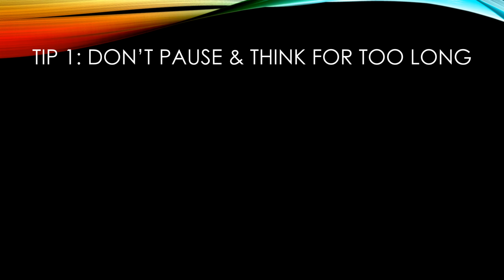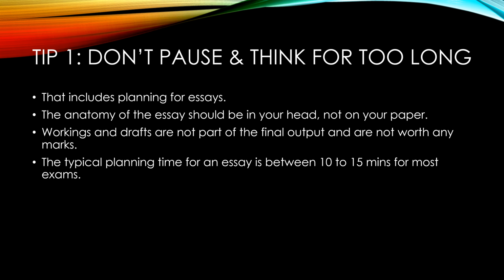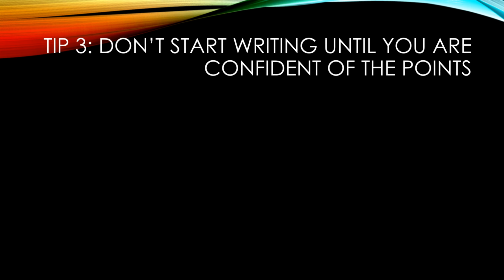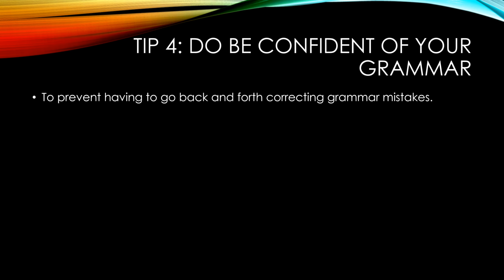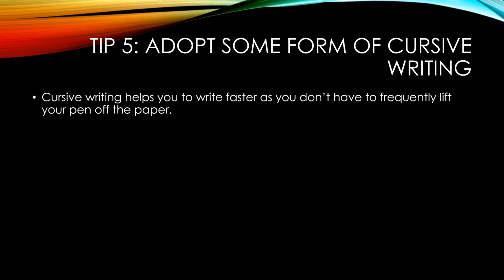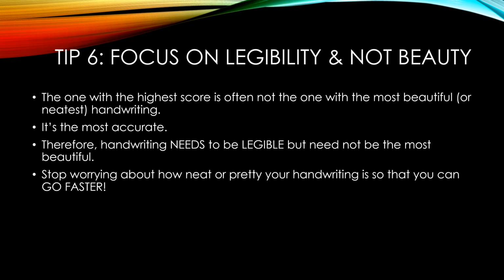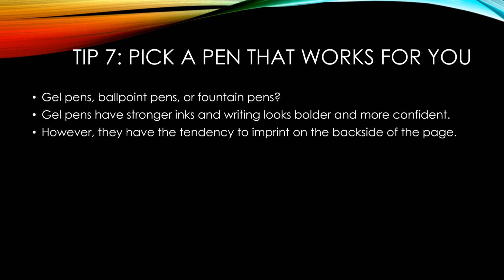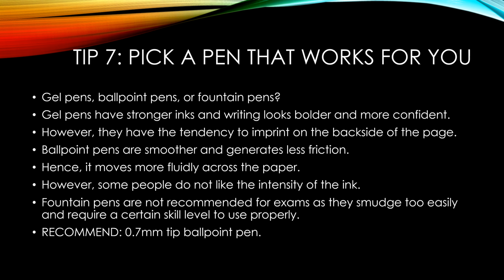How to write faster in exams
7 CRUCIAL TIPS
Tip 1: don’t pause & think for too long
• That includes planning for essays.
• The anatomy of the essay should be in your head, not on your paper.
• Workings and drafts are not part of the final output and are not worth any marks.
• The typical planning time for an essay is between 10 to 15 mins for most exams.
Tip 2: don’t pick unfamiliar topics
• You will need more time for brainstorming.
• You are unsure of how the ideas interplay, and may require more thought, and therefore, more time.
• For important academic exams, it is not a good time to take BIG RISKS!
• Trying out new, unfamiliar topics should occur during practices.
Tip 3: don’t start writing until you are confident of the points
• To prevent multiple cancellations.
• Some cancel parts of the writing, while others cancel the entire essay and have to start from scratch.
• A COMPLETE TIME WASTER!
Tip 4: DO be confident of your grammar
• To prevent having to go back and forth correcting grammar mistakes.
• Write fluently to score marks, and to save time.
• Become familiar with a variety of sentence structures so that you can use them fluently during exams.
• Exam time is NOT the time to spend time questioning your own grammar!
Tip 5: adopt some form of cursive writing
• Cursive writing helps you to write faster as you don’t have to frequently lift your pen off the paper.
• The writing is more continuous.
• Cursive writing requires practice. Keep at it to become good and fast!
Tip 6: Focus on legibility & not beauty
• The one with the highest score is often not the one with the most beautiful (or neatest) handwriting.
• It’s the most accurate.
• Therefore, handwriting NEEDS to be LEGIBLE but need not be the most beautiful.
• Stop worrying about how neat or pretty your handwriting is so that you can GO FASTER!
Tip 7: pick a pen that works for you
• Gel pens, ballpoint pens, or fountain pens?
• Gel pens have stronger inks and writing looks bolder and more confident.
• However, they have the tendency to imprint on the backside of the page.
• Ballpoint pens are smoother and generates less friction.
• Hence, it moves more fluidly across the paper.
• However, some people do not like the intensity of the ink.
• Fountain pens are not recommended for exams as they smudge too easily and require a certain skill level to use properly.
• RECOMMEND: 0.7mm tip ballpoint pen.